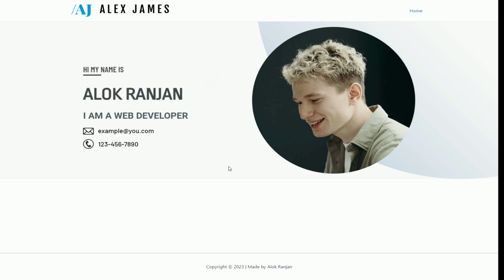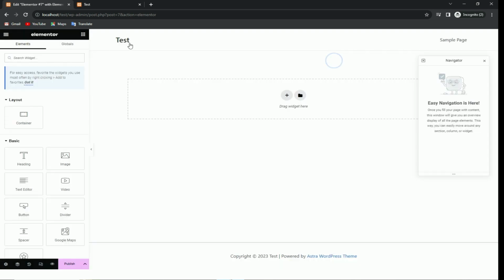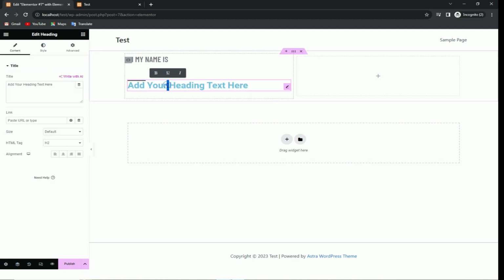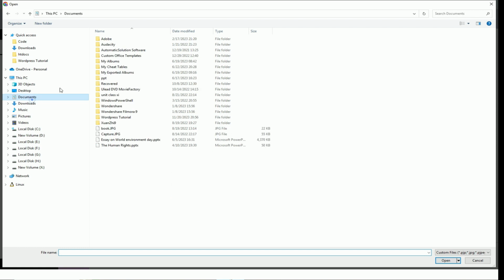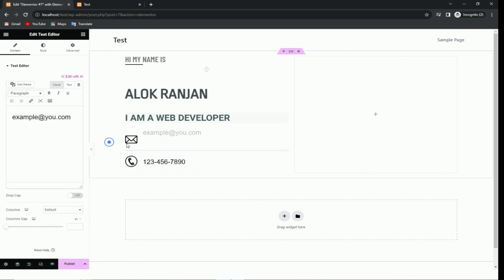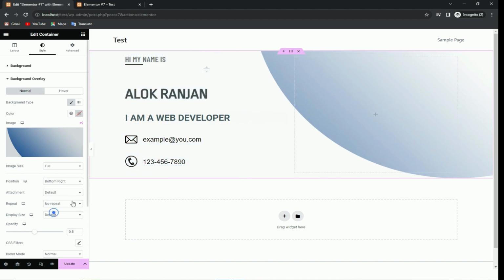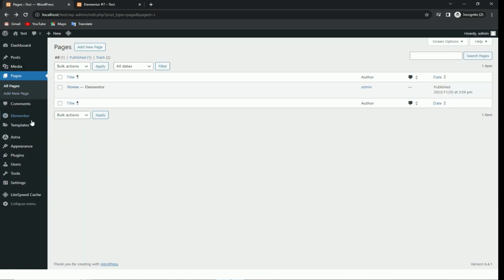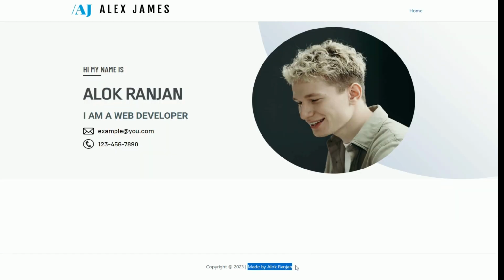Mastering the Art: Step-by-Step Guide to Creating a Stunning Homepage with WordPress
Creating a captivating homepage on WordPress is akin to curating the entrance to your digital abode. It's the first impression visitors get of your website, and as the saying goes, "you never get a second chance to make a first impression." In this step-by-step guide, we'll delve into the intricacies of transforming your WordPress homepage into a stunning masterpiece.

1. Introduction
Your homepage is the virtual doorstep to your online presence. It sets the tone for what visitors can expect from your website. Whether you're a blogger, a business owner, or an artist, the aesthetics and functionality of your homepage matter. Let's embark on this journey of mastering the art of creating a homepage that leaves a lasting impression.

2. Choosing the Right Theme
The foundation of a stunning homepage lies in selecting the right theme. Your theme should not only resonate with your brand but also offer the flexibility to customize without coding expertise. Explore the myriad of themes available on WordPress and choose one that aligns with your website's purpose and audience.

3. Customization Tools and Features
Once you've chosen a theme, it's time to dive into customization. WordPress provides a plethora of tools and features that empower you to personalize your homepage. From color schemes to font styles, take advantage of these options to make your homepage uniquely yours.

4. Widgets and Their Role
Widgets play a crucial role in enhancing the functionality of your homepage. Whether it's a social media feed, a recent posts widget, or a calendar, strategically placing widgets can significantly improve user experience and engagement.

5. Optimizing Images and Multimedia
A stunning homepage should not compromise on loading speed. Optimize your images and multimedia elements to ensure swift page loading without compromising on visual appeal. Strike the right balance between quality and performance.

6. Creating an Engaging Header
The header is the first thing users notice. Craft an engaging header that succinctly communicates your brand message. Experiment with different layouts, logos, and navigation styles to find the perfect combination.

7. Crafting Compelling Call-to-Action (CTA) Buttons
Guide your visitors on the desired path by strategically placing compelling CTAs.

8. Organizing Content with Sections
Divide your homepage into sections, each serving a specific purpose. This not only adds visual appeal but also makes navigation seamless for your visitors. From featured content to testimonials, each section should tell a part of your brand story.

9. Mastering the Footer
Don't underestimate the power of a well-designed footer. A comprehensive footer adds a professional touch to your homepage.

10. Responsive Design for All Devices
In an era where users access websites from various devices, ensure your homepage looks stunning on desktops, tablets, and smartphones. Implement responsive design principles to guarantee a seamless experience for all visitors.

11. SEO-Friendly Practices
Integrate SEO elements into your homepage to boost its visibility on search engines. From optimizing meta tags to using descriptive alt text for images, make your homepage search engine friendly.

12. Testing Your Homepage
Before unveiling your masterpiece to the world, conduct thorough testing. Check how your homepage appears on different browsers and devices to iron out any potential issues. A flawless presentation enhances user satisfaction.

13. User Feedback and Iterative Improvement
Encourage user feedback to understand how visitors interact with your homepage. Use this valuable input to make iterative improvements. A website is a dynamic entity that evolves based on user needs and preferences.

14. Monitoring and Analytics
Implement monitoring tools and analytics to gain insights into user behavior. Track metrics such as page views, bounce rates, and popular content. This data will guide you in making informed decisions for further enhancement.

15. Staying Updated with WordPress Trends
Finally, stay abreast of the latest trends in WordPress design. Regularly update your theme, plugins, and content to keep your homepage modern and appealing. Adapting to trends ensures your website remains relevant and attractive.

In conclusion, mastering the art of creating a stunning homepage with WordPress involves a combination of visual aesthetics, user experience, and technical optimization. By following this step-by-step guide, you're well on your way to crafting a homepage that not only impresses but also engages your audience effectively.